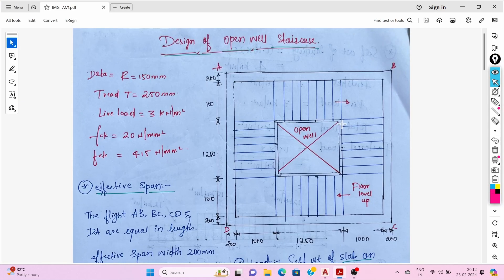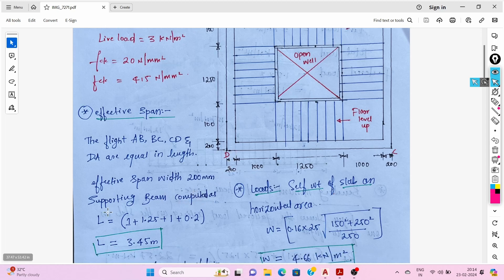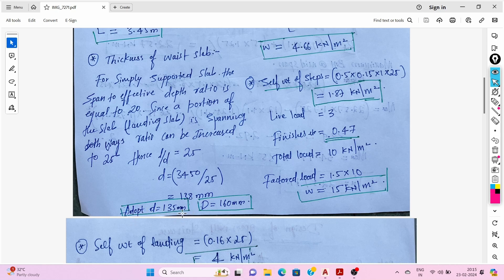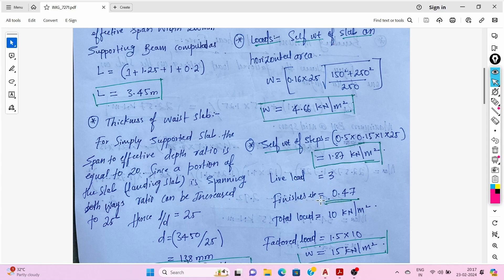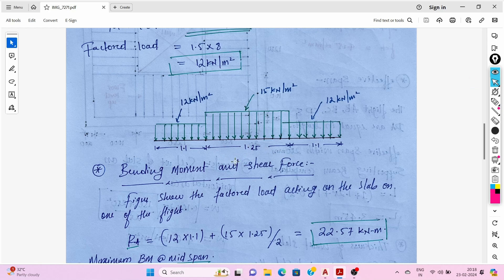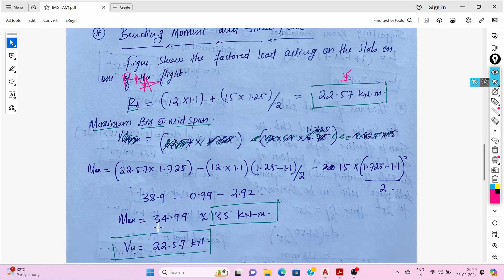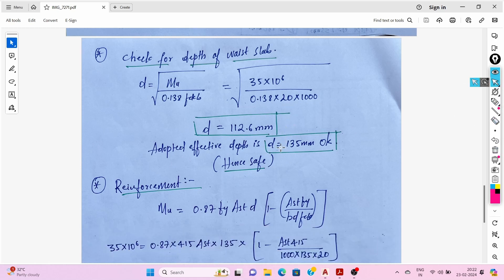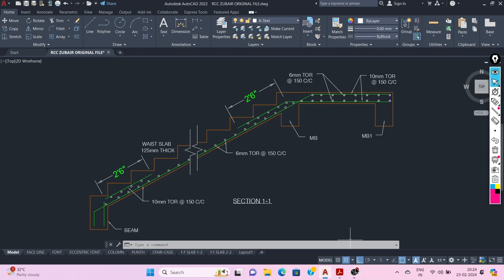DESIGN OF OPEN-WELL STAIRCASE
Do share and subscribefor more updates

🎯 Designing Structure for Buildings
🤝 Daily Piece of Design Knowledge
💬 Available For Structure Projects & Coaching⁦ ⬇